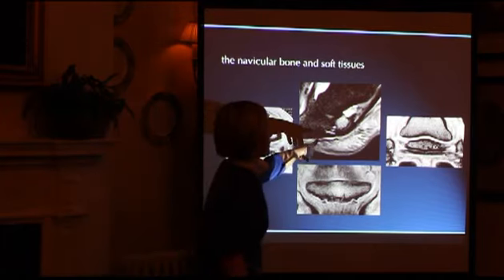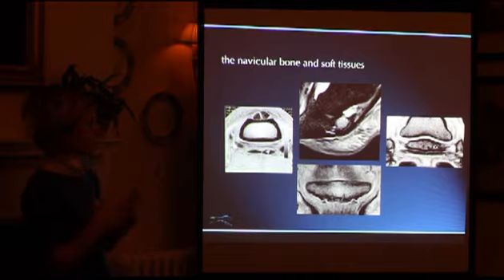Standing MRI for Vets, part 4- The Navicular and Pedal Bones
Part of a talk given by Sarah Powell of Rossdales at a meeting held by Rainbow Equine Hospital.